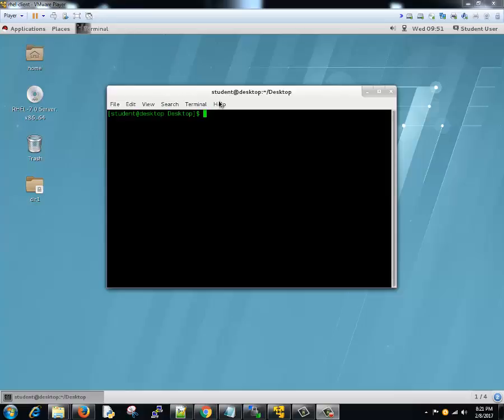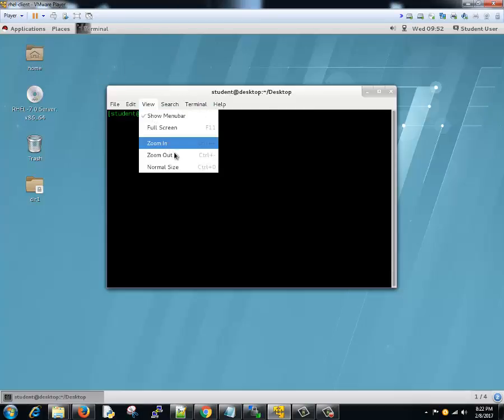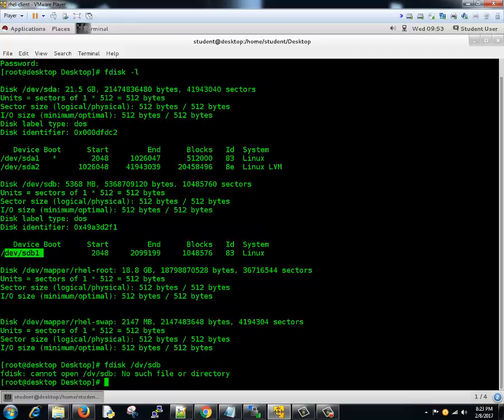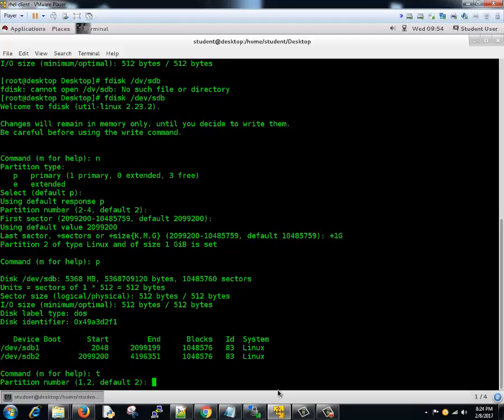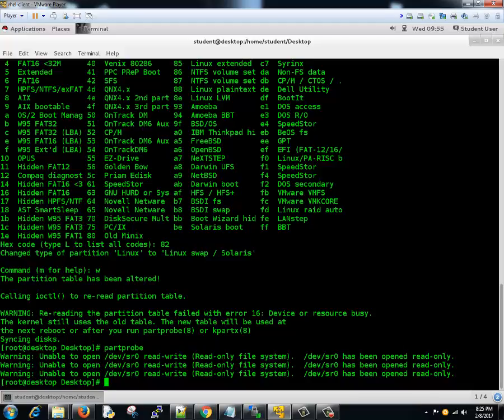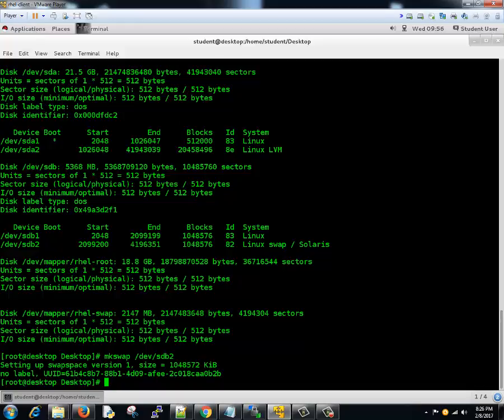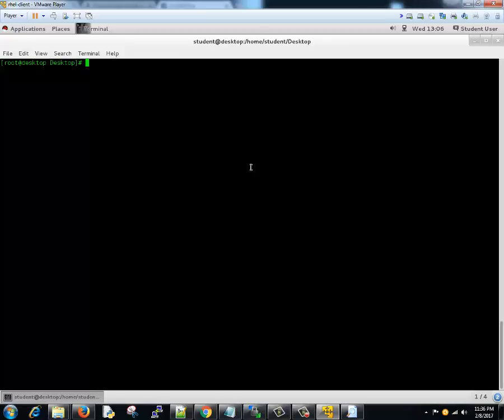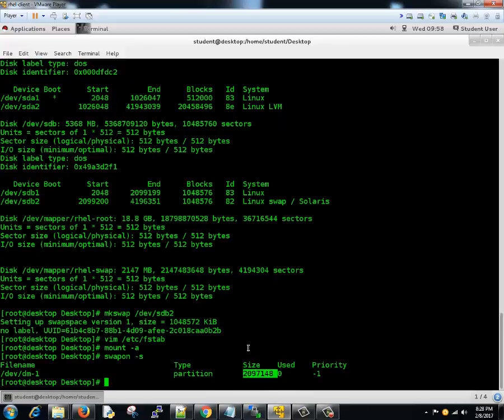Linux Swap Management tutorial | Linux Tutorial #28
In this tutorial you will learn how to manage swap space. after finishing this tutorial you will be able to add swap space to any linux system.You will be able to work on linux swap management in linux.